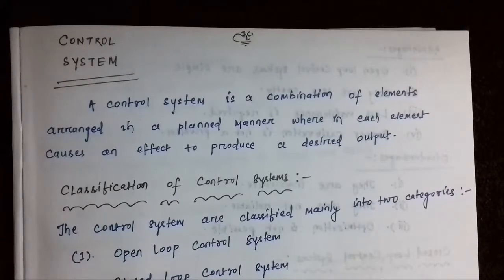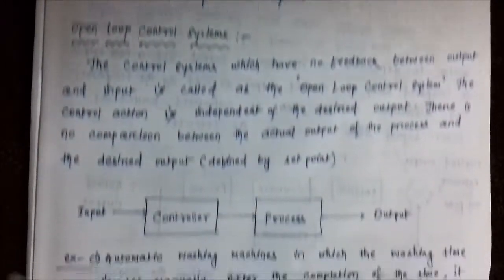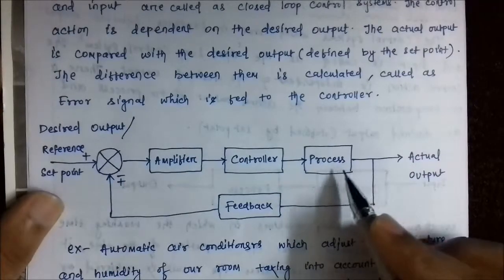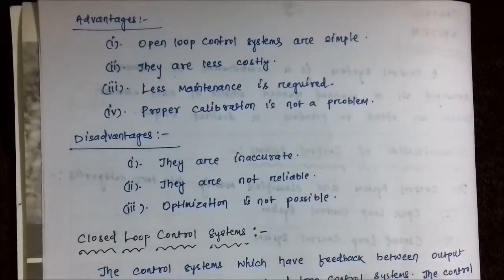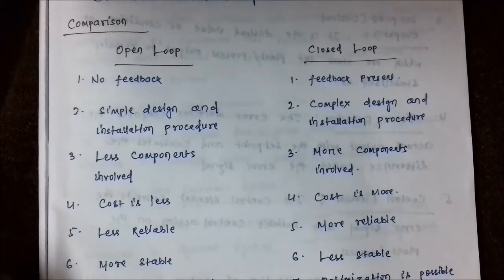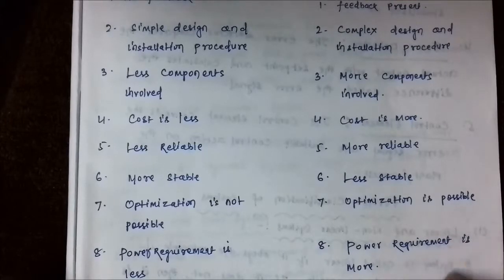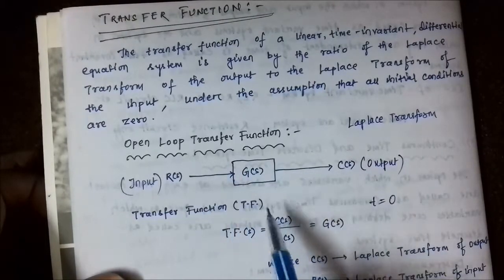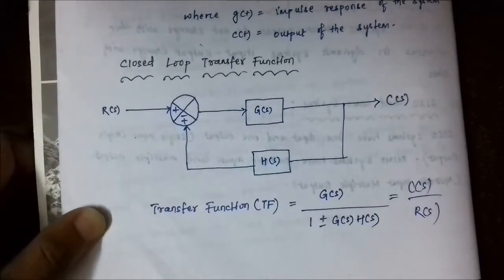Introduction to Control Systems : Open and Closed Loop Systems and Transfer Function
This video gives us an insight into the basic concept of control systems and process control.It includes several topics such as open loop and closed loop systems and concept of transfer functions.

A control system can be simply defined as a collection and combination of elements connected in a proper and well defined way to give the desired output.

It can be divided into two categories:

                                      (1) Open Loop Systems
                                      (2) Closed Loop Systems
The transfer function of a system is the ratio between the laplace transform of the output and input of a system, with all the initial conditions set to zero.